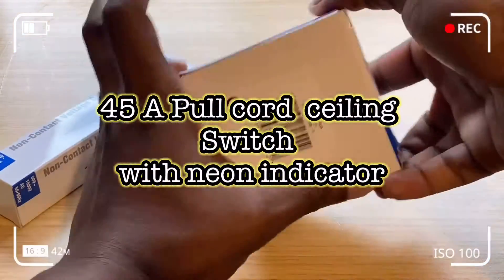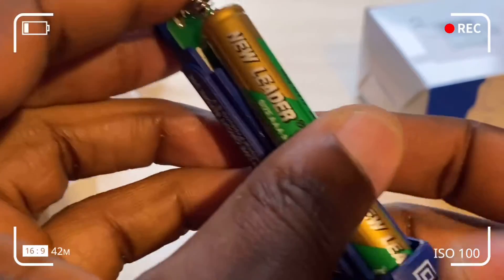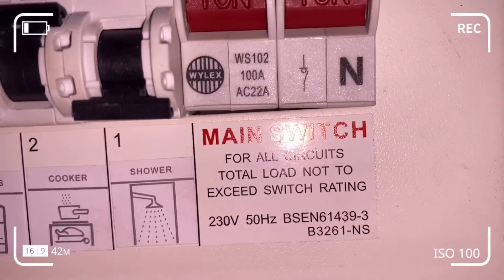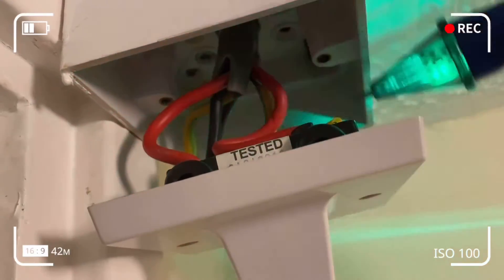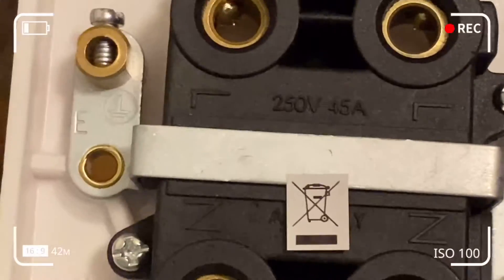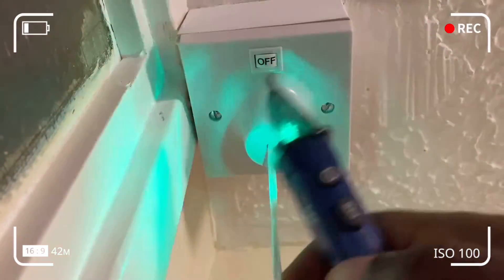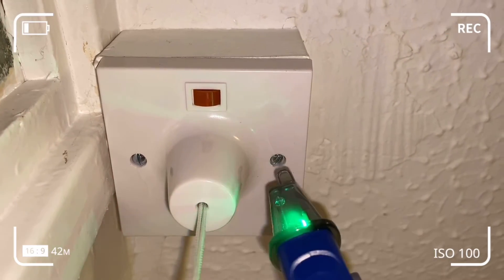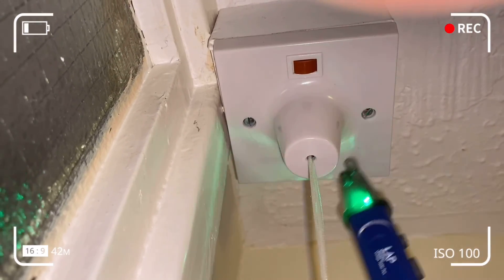How to setup and use a non contact voltage detector to replace a pull cord bathroom ceiling switch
Pull cord light or neon bathroom switches can fail from time to time due to mechanical wear and tear or simply as a result of not been built sturdy and would often need fixing or replacement during its proposed shelf life or life time.  If you are not confident enough or are unsure, please contact your certified or qualified local electrician or electrical engineer to replace the broken pull cord switch.

 This video  shows you how to perform a self test and testing for voltage, isolating the AC voltage before rewiring the pull cord circuit by changing the  pull cord.

PERFORMING SELF TEST AND TESTING FOR AC VOLTAGE

Non-contact voltage testers from LAP are easy to use and sensitive – either bring the tip preferably near the terminal strip or directly to outlet or supply cord by  touching the tip to the mains neutral, life or earth, a terminal strip, outlet, or supply cord AND IF the tip glows red and the device beeps,  there's AC voltage present.

Engineers, Electricians, Maintenance, Service & Safety personnel, and inducted homeowners can test for  life, AC voltage or energised circuits in the workplace or at home and can even detect miss-wires , (if unknown - false positives and negatives of an electrical outlet.), if the  device is  utilised or is functioning correctly. The LAP non contact voltage detector enables an operator of the device to detect AC voltage with out contact as opposed to you traditional screwdriver voltage tester which utilises contact.

HOW TO USE THE  NON CONTACT VOLTAGE DETECTOR DEVICE

The Tip is used to probe to ascertain or detect voltage, avoid touching the tip when testing for AC voltage. Ensure batteries are fitted in by opening the battery cover while simultaneously pressing the Top of the pocket slip and sliding the battery cover out before inserting the two AAA batteries before fitting the battery cover.

To use first perform a self test by pressing the power button to turn on the detector and  when the green light close to the detector tip comes on, it means the detector is working properly but if not the detector isn't working properly. Touch the probe tip to or preferably bring near a cord plugged into the socket, if AC electrical voltage is detected, the RED LED light flashes and the detector makes a beeping sound while the green LED light is off.

If testing in obscure or dark conditions, press bright spot light to light up the test environment for much safer use.
SPECIFICATION
AC Voltage range 50-1000 V AC 50/60Hz
ISP EN61010-1/600V CAT III 1000 CATII

MEASUREMENT CATEGORY
CAT II
Applicable to test and measuring circuits connected directly to utilisation points (socket outlets and similar points) of low voltage MAINS installation

CAT III
Applicable to test and measuring circuits connected to the distribution part of the buildings low-voltage MAINS installation

LED & Audio Indication
LED Flashlight

 Useful Links
How to use LAP non-contact voltage detector Pen to test for AC Voltage [ includes set up, self test]

How to replace a pull cord ceiling switch in bathroom [setup, self,  strip/tear down & voltage test]

How to Change a pull cord bathroom ceiling switch and how to detect voltage in a circuit using a pen

How to change a Bathroom Pull cord switch and how to use a non contact detect voltage detector

Strip down or tear down of bathroom 45A pull cord ceiling switch